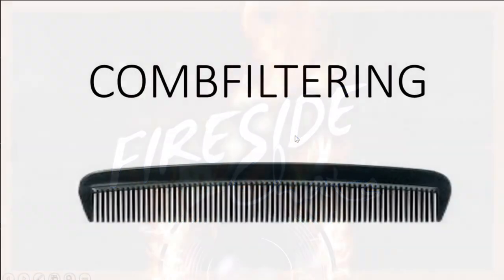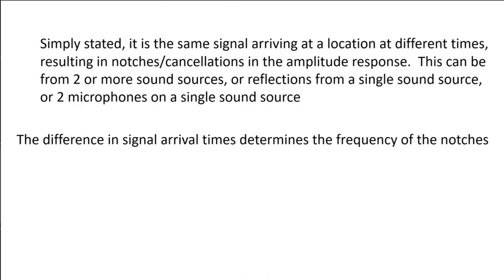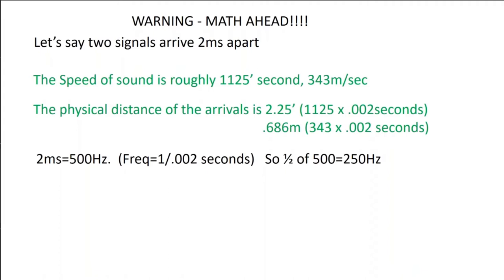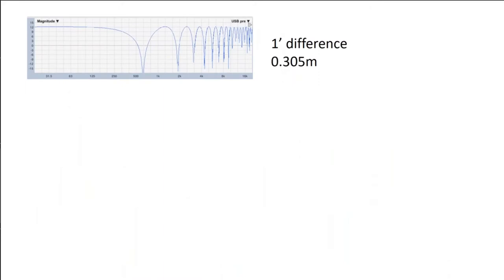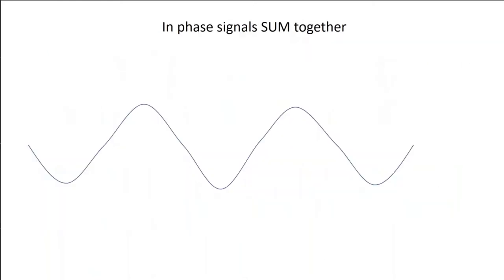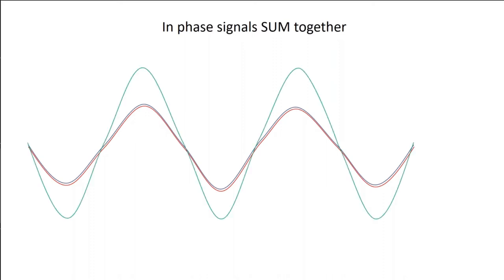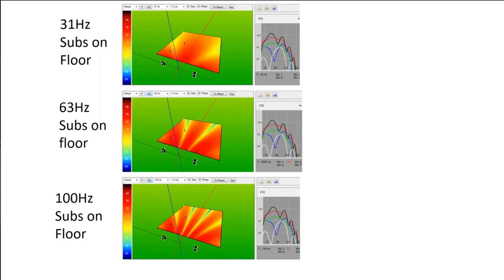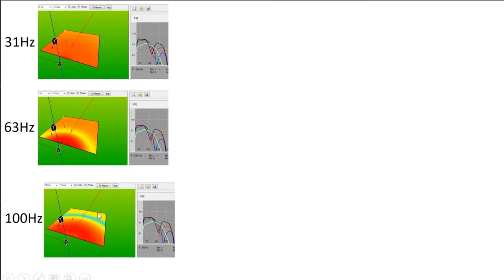Danley Fireside Chats | Ivan Beaver | Combfiltering in Loudspeaker Systems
I know you have heard people talk about comb filters in loudspeaker systems before, but what is it? Come sit down with us for a bit on Thursday and Ivan will share some information with us about what comb filters are, where they come from, what causes them, why they are sub-optimal to have in loudspeaker systems, and what can be done to either get rid of them or reduce them.